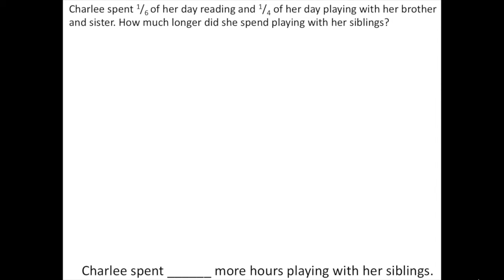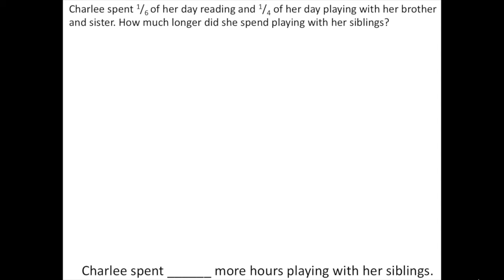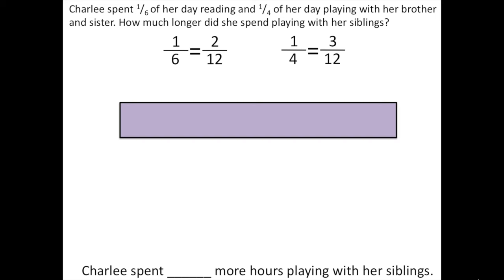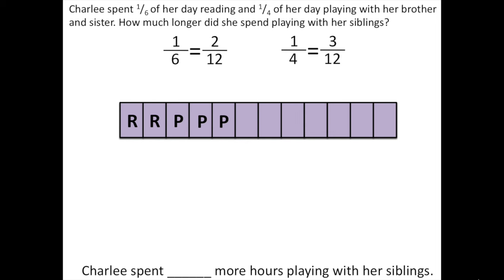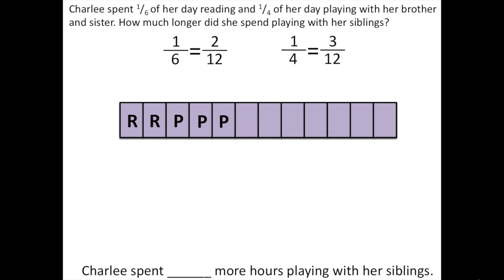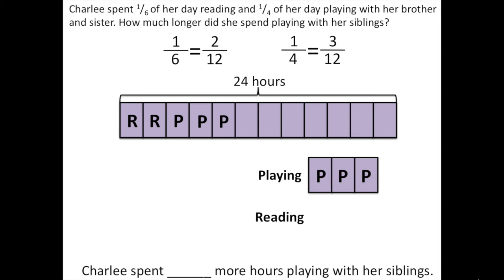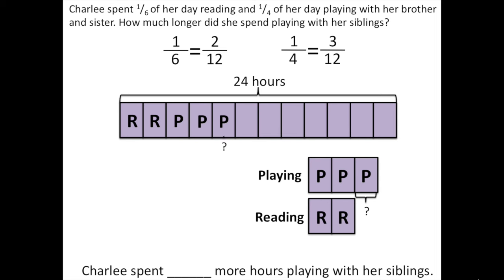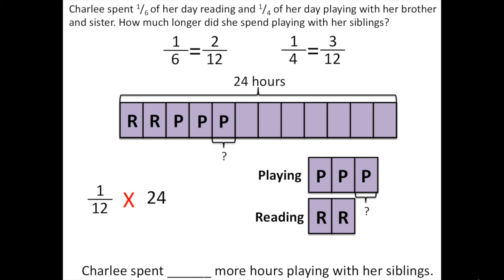Unit 3 Fraction Word Problem Review #1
This video is about Unit 3 Fraction Word Problem Review #1